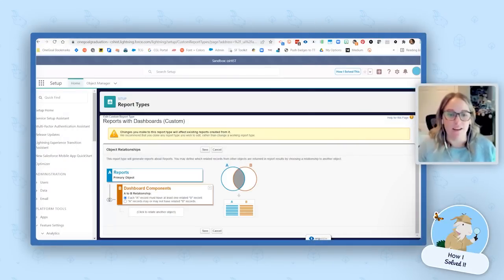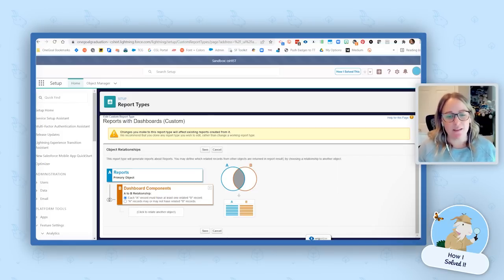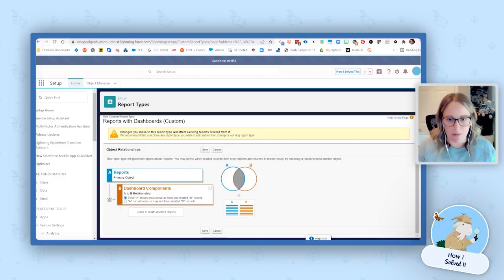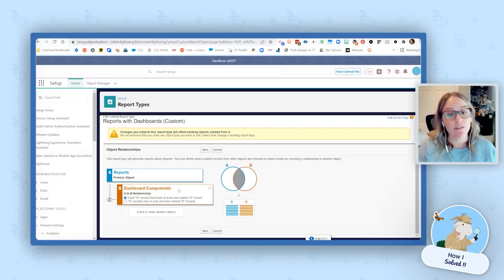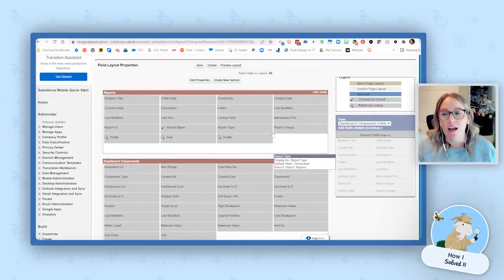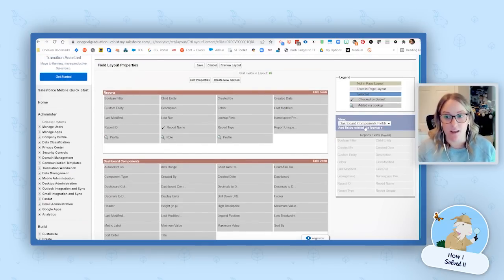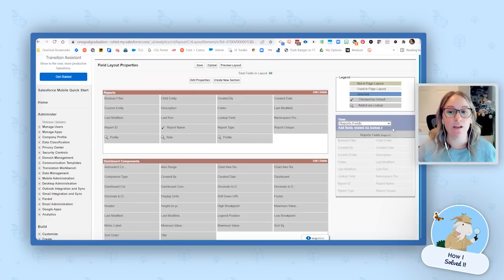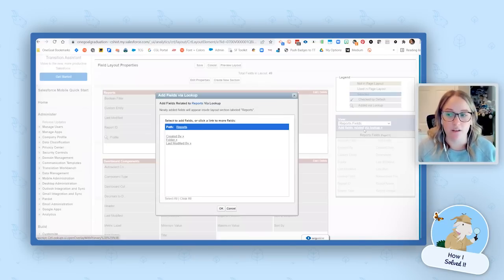Monitor Unwanted Changes to Reports | How I Solved It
Welcome to another “How I Solved It.” In this series, we do a deep dive into a specific business problem and share how one AwesomeAdmin chose to solve it. Once you learn how they solved their specific problem, you’ll be inspired to try their solution yourself! Let's take a look at how Cassie Supilowski monitors unwanted changes to reports in Salesforce.